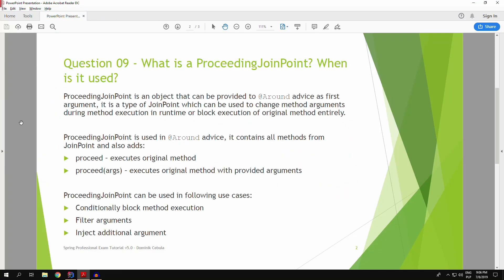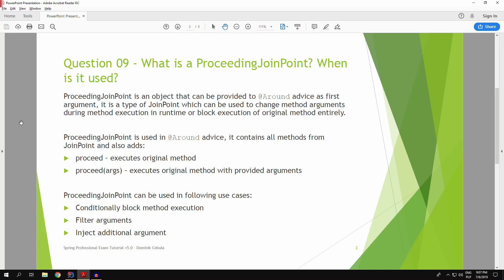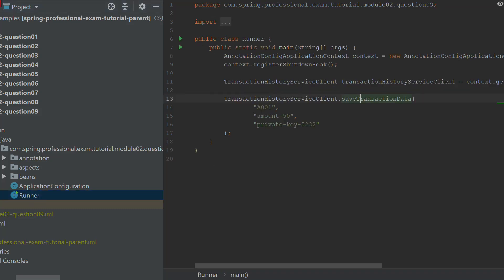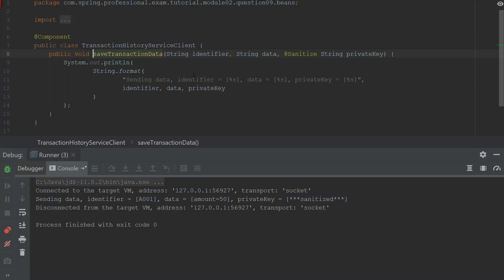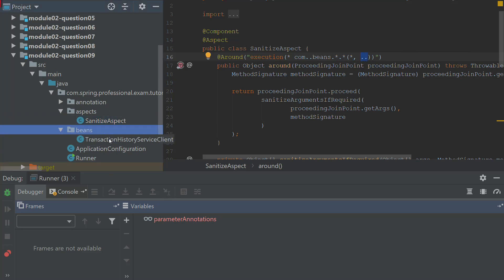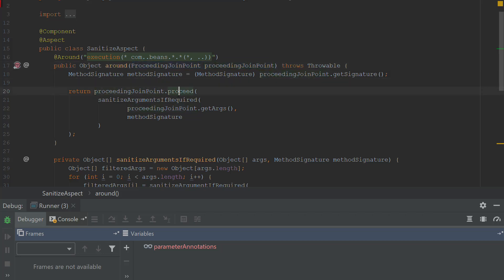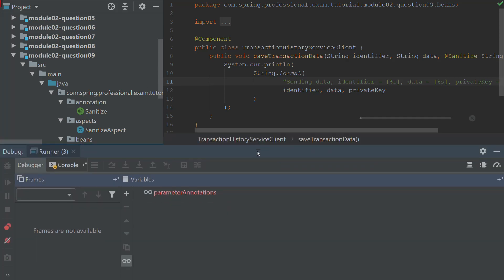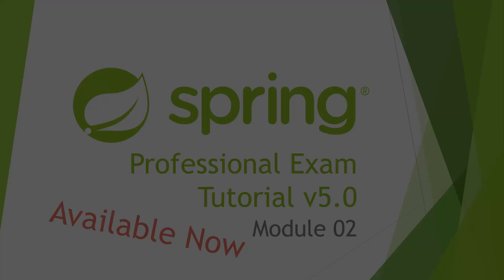What is a ProceedingJoinPoint? Which advice type is it used with?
Spring Professional Certification Exam Tutorial
Module 02 - Aspect Oriented Programming
Question 09 - What is a ProceedingJoinPoint? Which advice type is it used with?